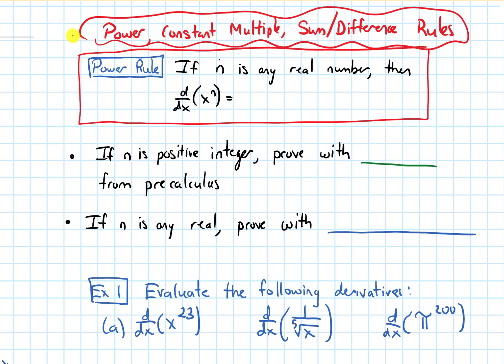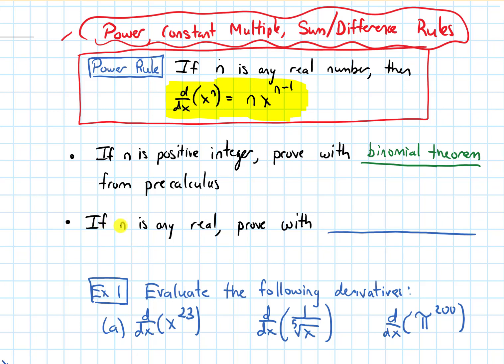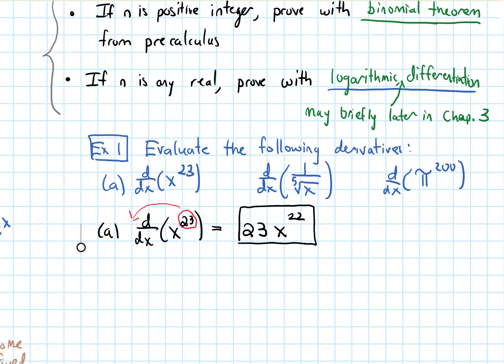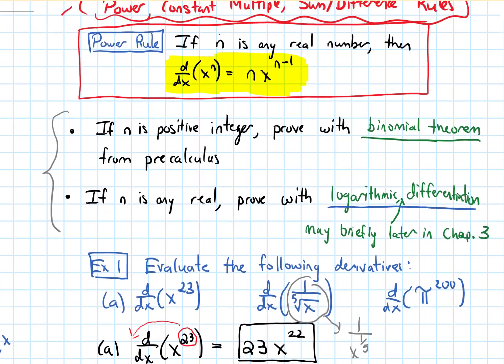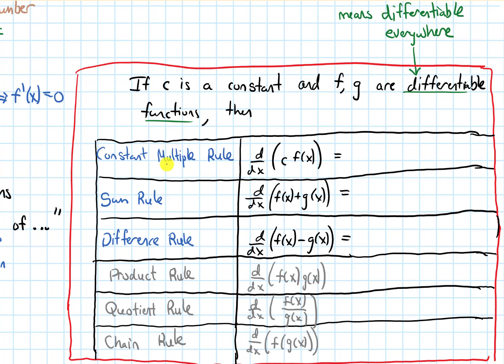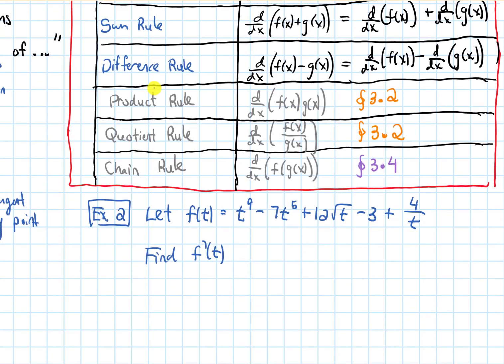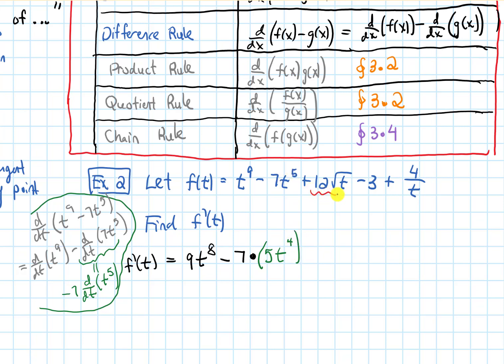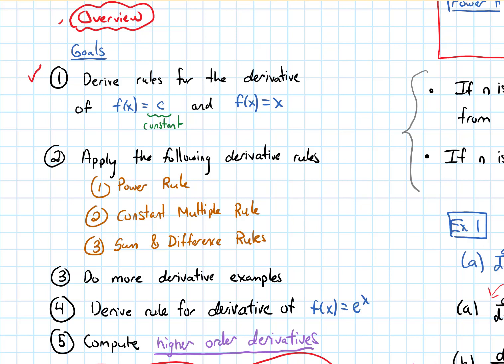3.1 Derivative Rules | Video 3 - Power, Constant Multiple, Sum & Difference Rules || Calculus 1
Learn what the Power Rule, Constant Multiple Rule, Sum Rule, and Difference Rule for derivatives. We then do several quick derivative examples.

@0:00 - Power Rule
@1:54 - Quick Examples
@5:13 - Constant Multiple, Sum/Diff. Rules
@7:37 - Another Example